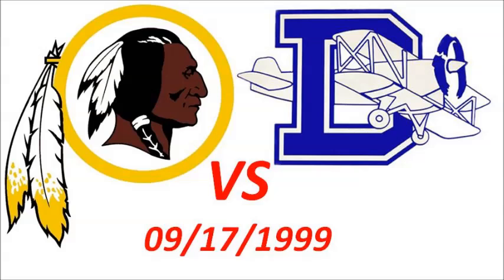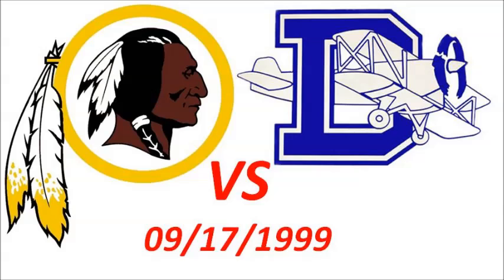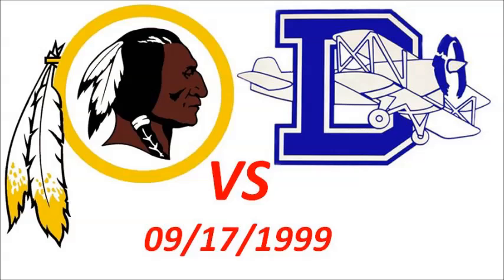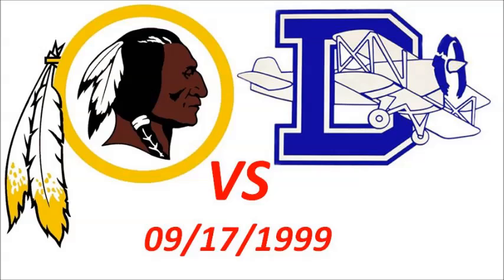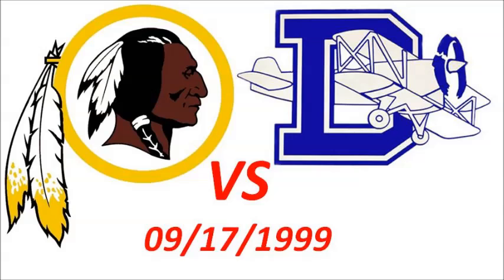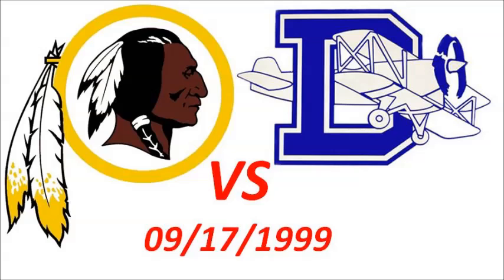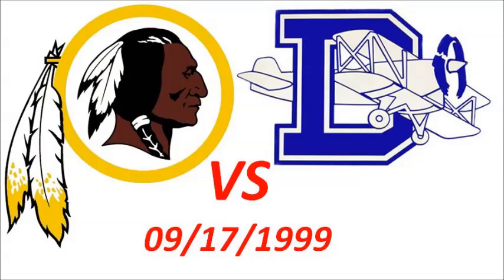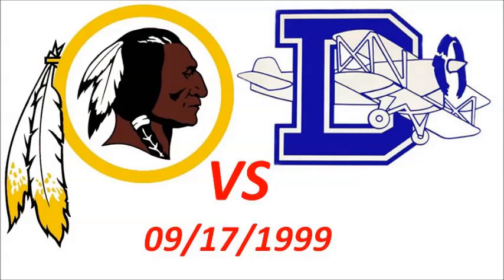Cedar v DIXIE 2nd Half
Cedar Redmen vs. Dixie Flyers

Cedar Wins 34-7

09/17/1999 - KSUB Radio Recording

Cedar High Class of 2000;  99-00  Football Season.